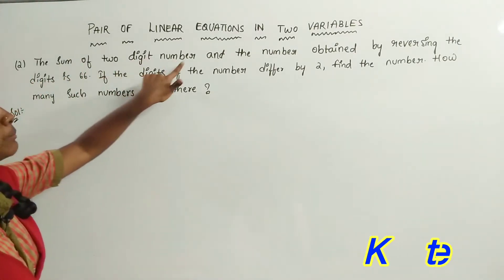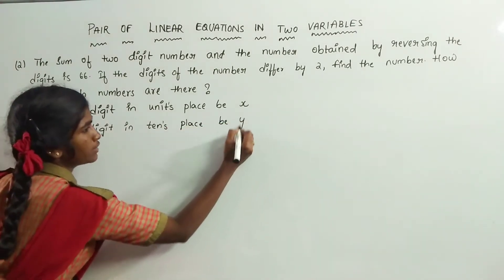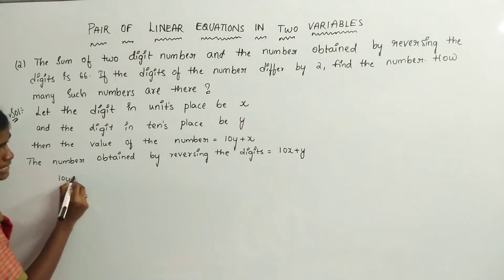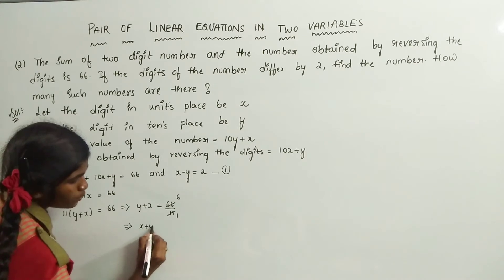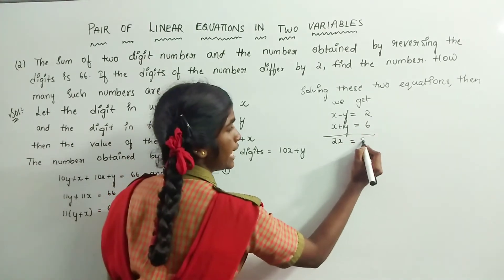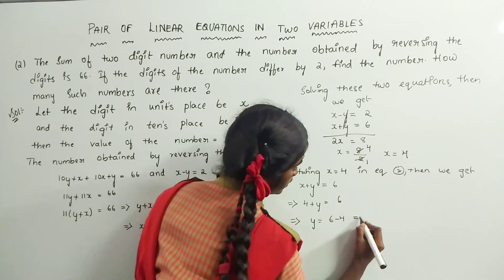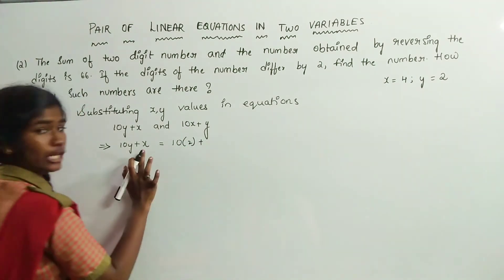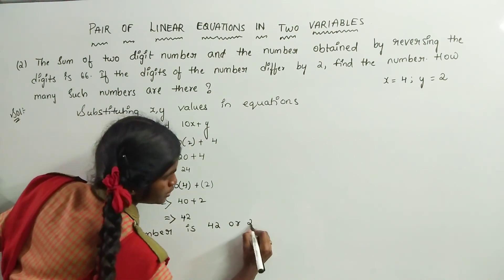Pair of linear equations in two variables / 4.2 sum no.2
in this video sum 2, exercise no.2, chapter 4, pair of linear equations in two variables of class 10 explained in english by student of st.xaviers highschool, balanagar